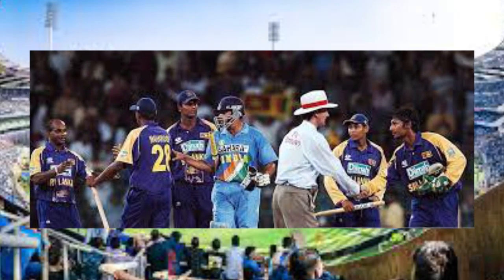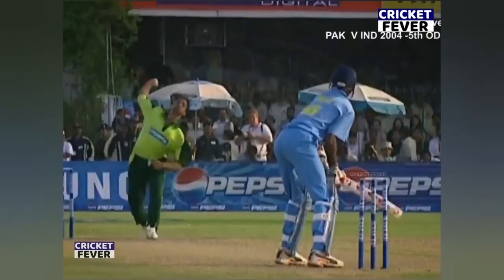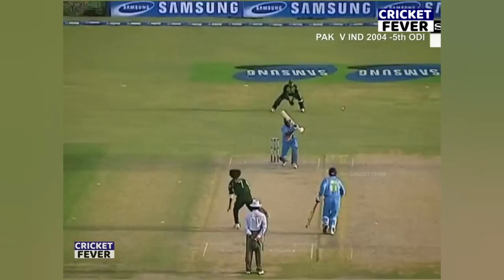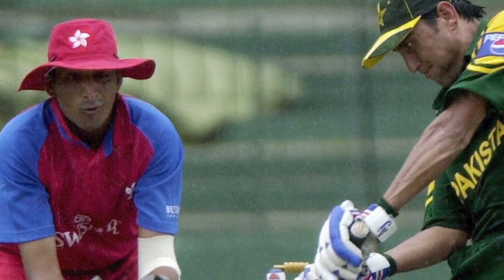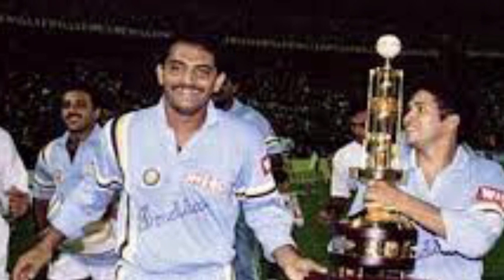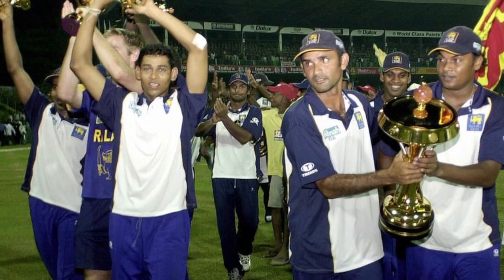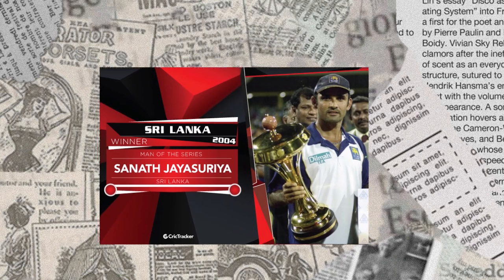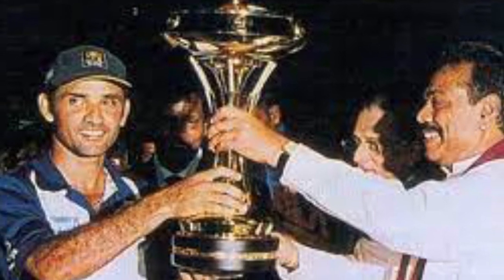History of Asia cup 1984 to 2023 || Unveiling the Glorious History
The Asia Cup, a cricketing tournament like no other, has been a quintessential part of the sporting landscape in Asia since its inception. This riveting title history delves into the tournament's rich heritage, spanning multiple decades, tracing its evolution, and celebrating the cricketing excellence that has graced its hallowed grounds.
In this video, you can expect to see a mix of breaking news updates, in-depth analysis, and expert commentary on the issues that are shaping our world. From politics and economics to science and technology, we cover it all.